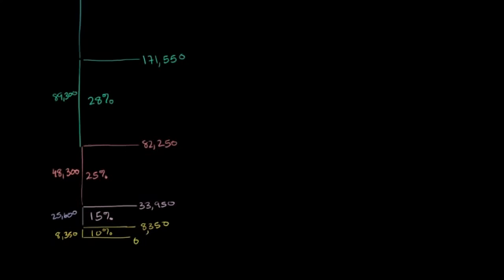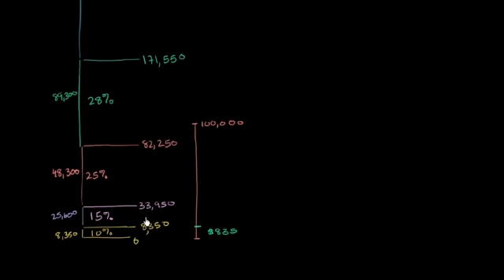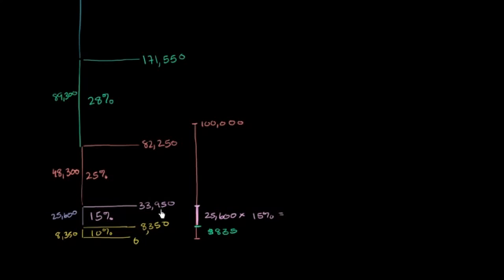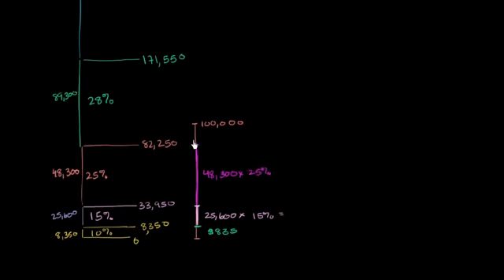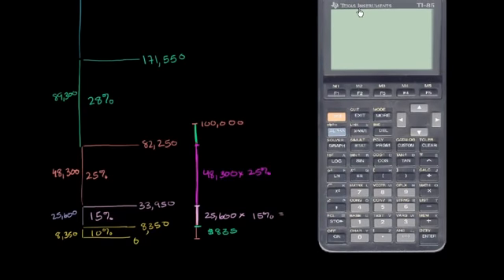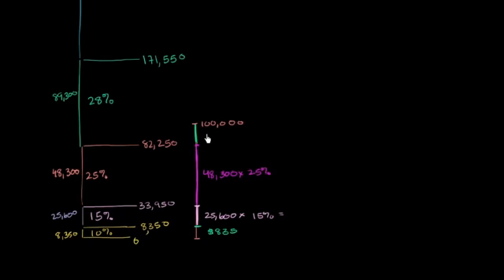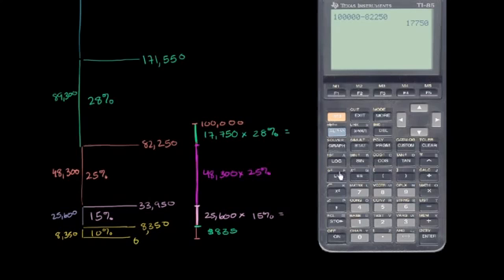Basics of US income tax rate schedule